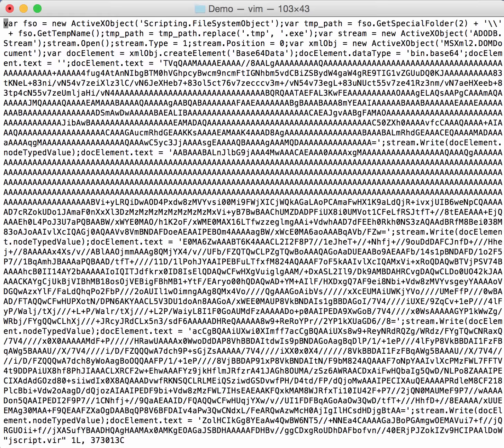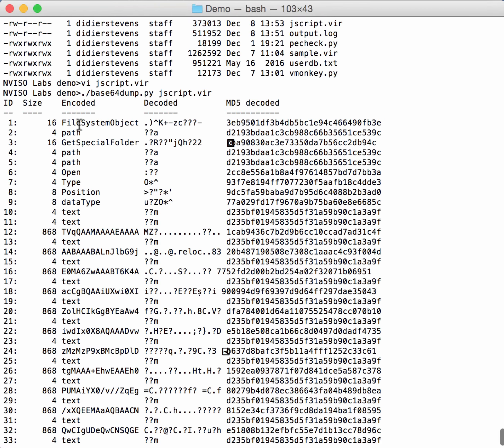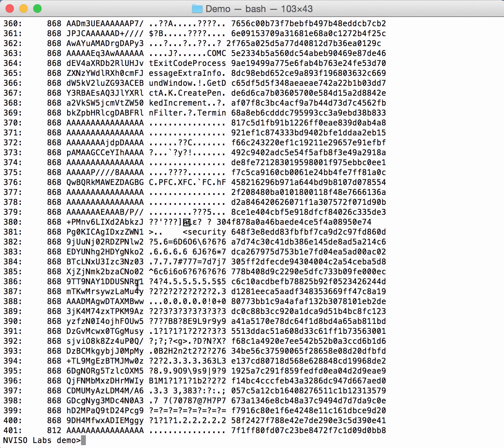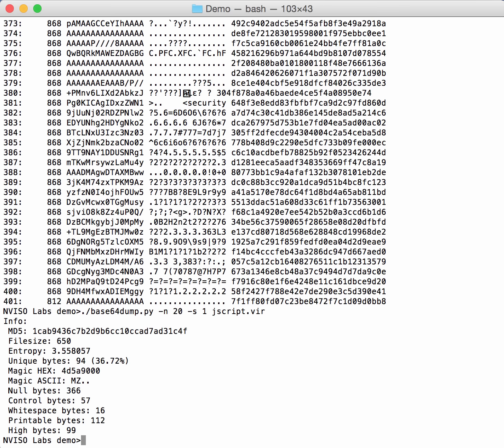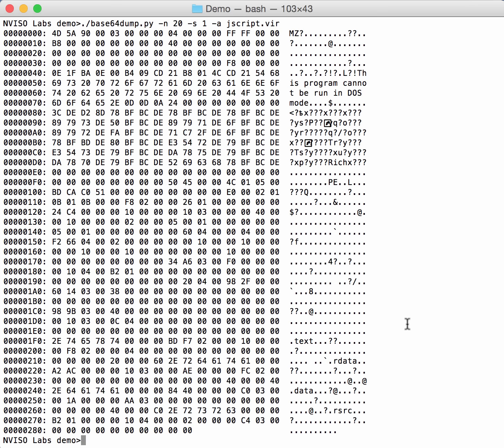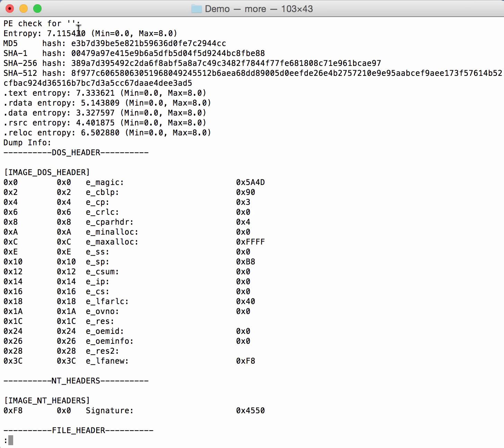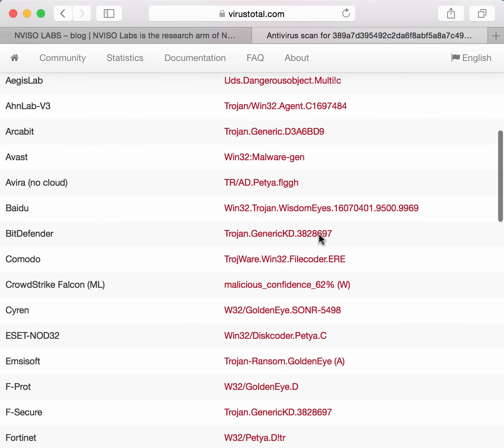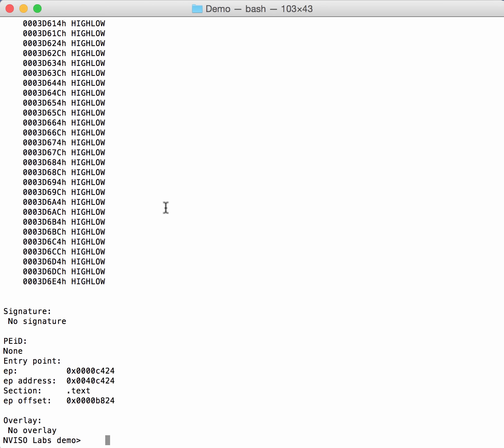Extracting EXE from JScript with BASE64